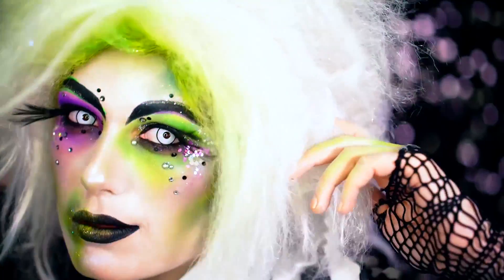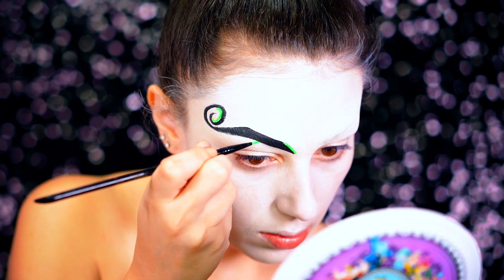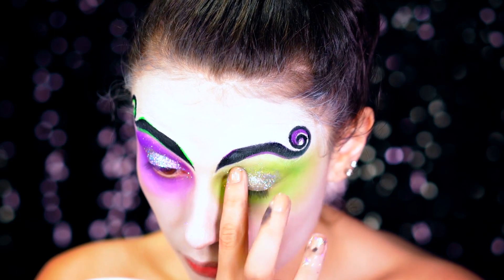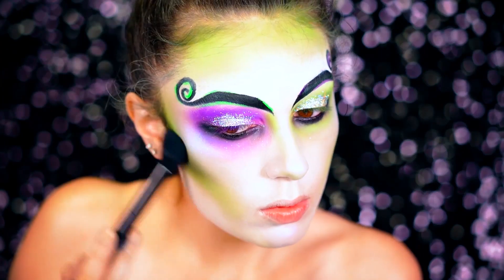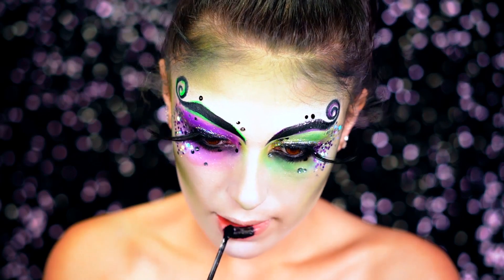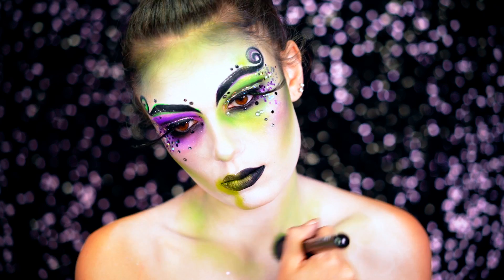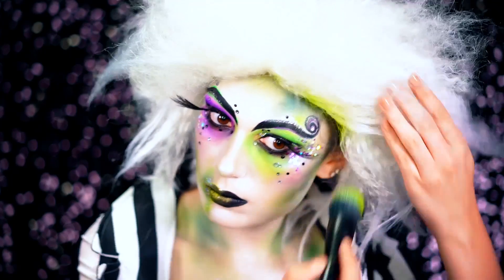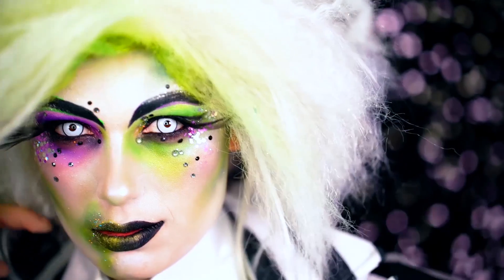BEETLEJUICE Halloween Makeup Tutorial | 2017 | Victoria Lyn Beauty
WATCH IN HD  Hello Beauties I hope You Enjoy This New Makeup Tutorial I Created.  If you loved this look, be sure to "Thumbs up" and leave me notes on my comments!

Some products are sent for consideration of a review, all opinions are 100% my own.  Thank you for all your support!

How I Get Paid To Shop and YOU can too!

Sell Your MakeUp OR Buy Affordable Top Brands At Glambot

362 Gulf Breeze Parkway
Suite 365